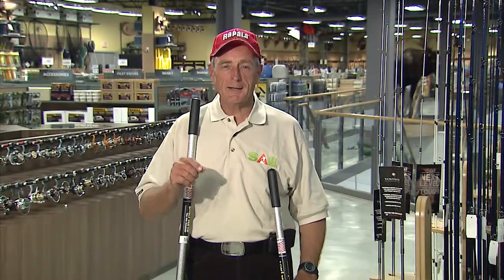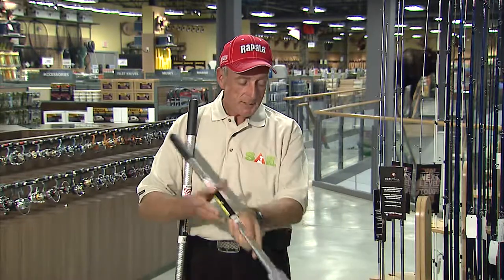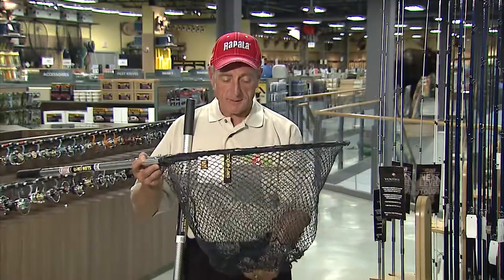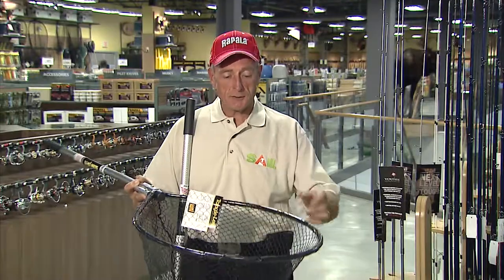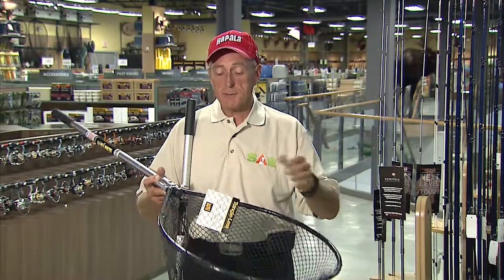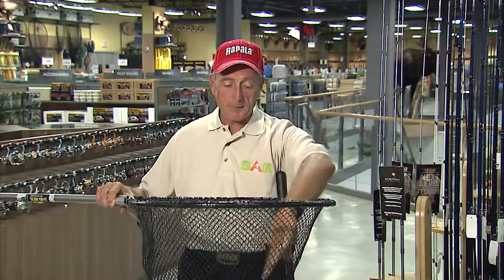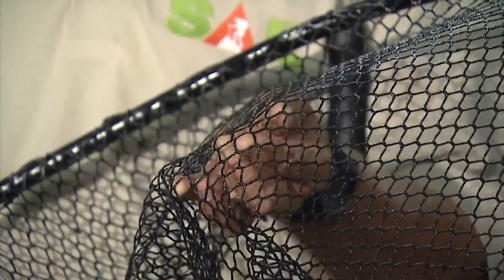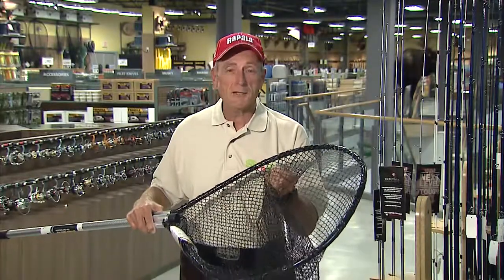Live Release Basket nets at Sail - The Outdoor Superstore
In this Tip Italo shows you two different size basket nets. He explains why they work so well, and what makes them so good for live release.

for Csf 27 07 SAIL